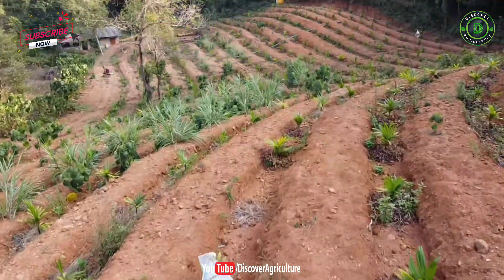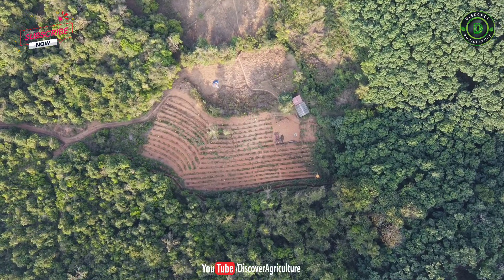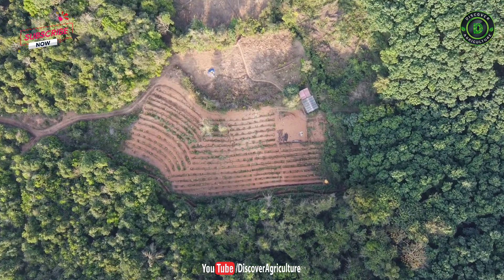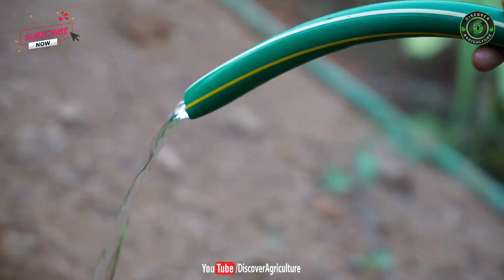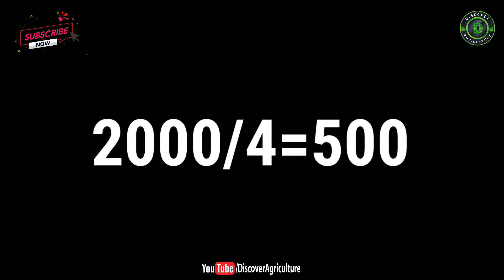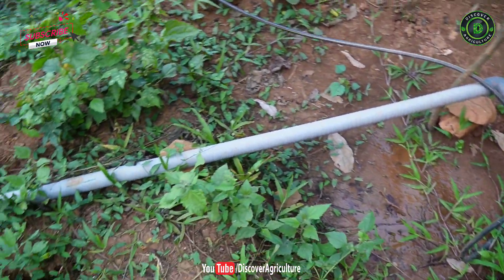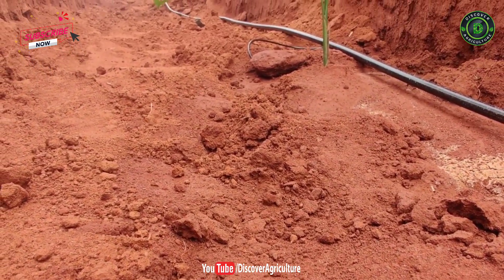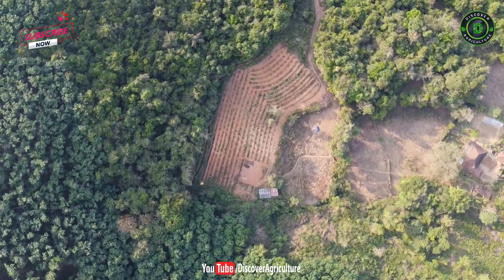Self Sustainable Farming and Gravity Irrigation System | Arecanut Gravity Drip Irrigation System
This farmer is irrigating 500 areca nut plants with this amount of water!  That too without using electricity or water pump system.  Sounds unreal right.  But it is true.  In this video,  we will discuss this self-sustainable farm model in detail.  Watch this video till the end.

This is sarvotham shetty.  He is from Kasaragod district,  Kerala.  last year He thought of making an areca nut farm in a barren land.  The top portion of this hill is covered by his own rubber farm.  Those trees will help the soil to absorb rainwater.  He thought,  there must be a good amount of groundwater.

so he dug one horizontal borewell in the middle portion of the hill,  it is actually covered by a rubber farm.  This kind of borewell does not require an electric motor system to pump water.  24 into 7 water comes out like this.

He got this much water.  It doesn't look much.  Then he measured water to understand how much water getting from the horizontal Borwell per day.  He came to know that he is getting over 2000 liters of water within 24 hours,  that too at the end of the summer season.

In this region,  Arecanut farming is very common.  There is really good profit too.  Arecanut trees require 4 liters of water every day.  So he calculated that 2000 liters are more than enough to feed 500 areca nut trees.

This year,  at the end of the rainy season he planted areca nut plants at the lower part of the hill.  Then he decided to use gravitational energy to irrigate the entire farm.  If he stores water in the pond,  then the water may get absorbed by the soil.  To avoid that he kept a plastic barrel right below the borewell.  And he kept 2000 liter tank at the top portion of the areca nut farm.  then he transferred water from barrel to tank using a pipe.  it works by the principle of gravitational energy and suction force.  From 2000 liter tank,  water is distributed all over the farm using PVC pipe.  now he was irrigating the entire farm with the help of a pipe system,  that too using gravitational force.  Now he was thinking of installing a drip irrigation system using the same gravitational energy.

He was not using electricity or a water pump to irrigate the entire land.  he is doing a brilliant job right?  Hat's off to this farmer.

This self-sustainable farm may motivate a lot of people to do agriculture in hilly slant areas.